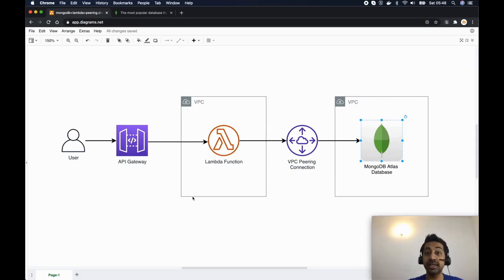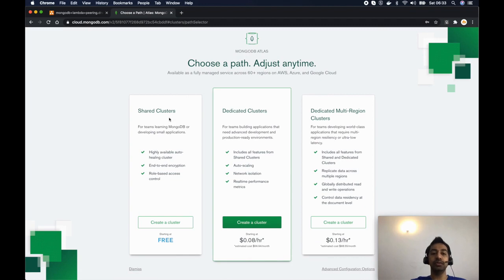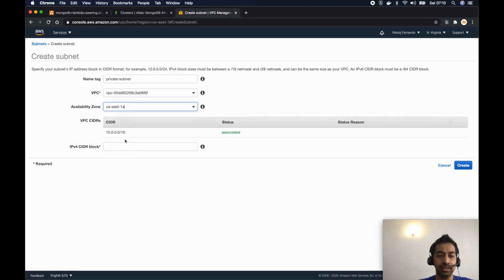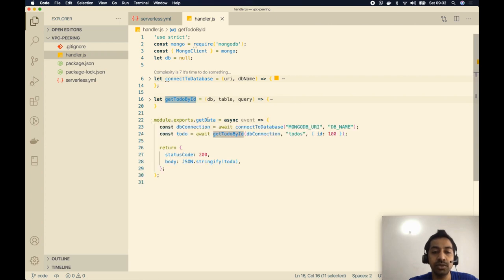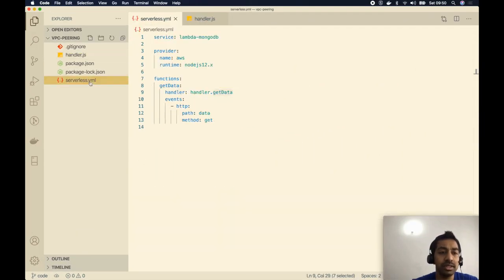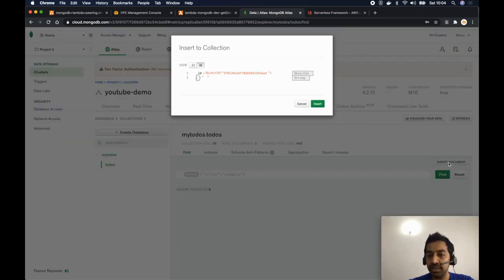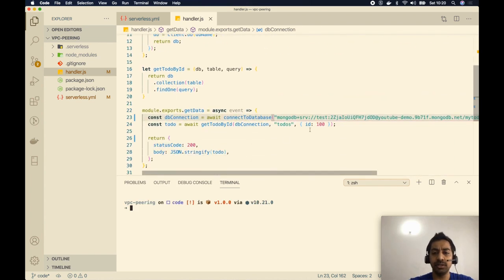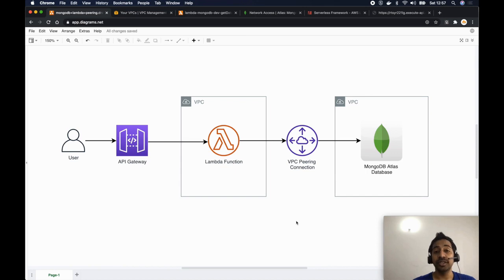How to Create a Highly Secure MongoDB and Lambda Connection?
Enjoyed the video? Help me brew up more cloud content 🚀☕️ ★ MongoDB Atlas and AWS Lambda - Step by Step Setup with Secure Connection using VPC Peering
How to securely communicate between AWS Lambda and MongoDB Atlas with VPC Peering.
In this episode, we will discuss the following topics.
1. Architecture Overview - MongoDB and AWS Lambda.
2. Creating MongoDB Atlas Cluster with VPC peering setup.
3. Creating AWS VPC with a VPC peering setup.
4. Testing the peering connection.

⭐️ Hey guys, if you find this video valuable, check my "The Complete Guide to Build Serverless Apps on AWS (2022)" course below👇